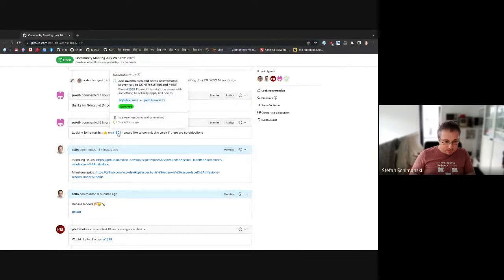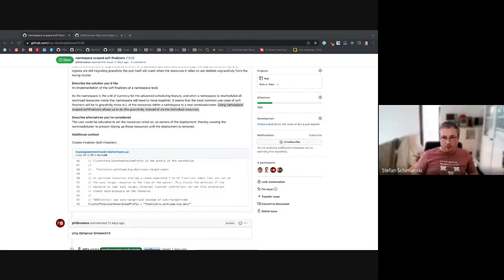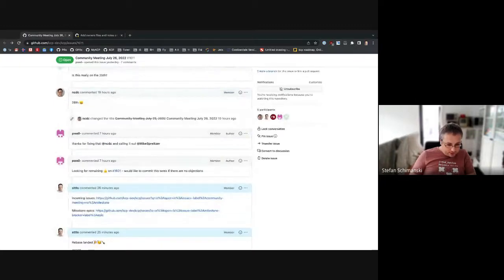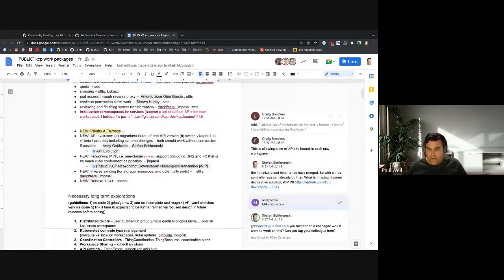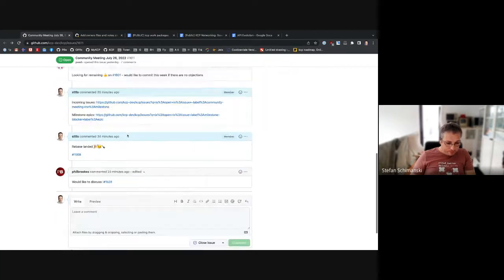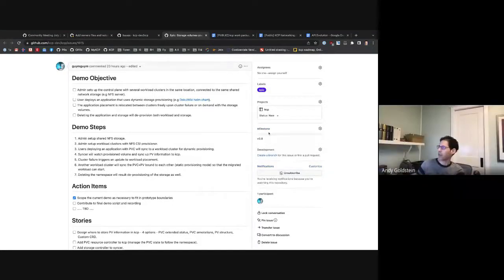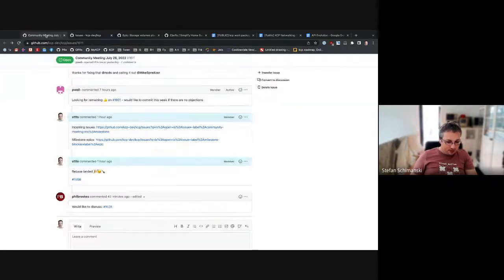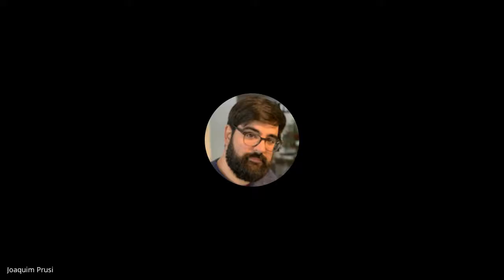Community Meeting, July 26, 2022